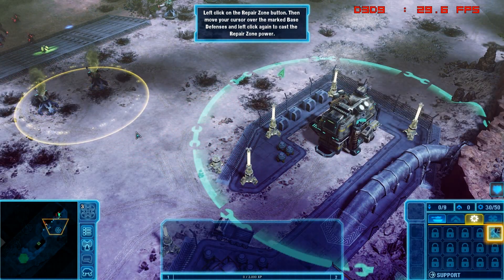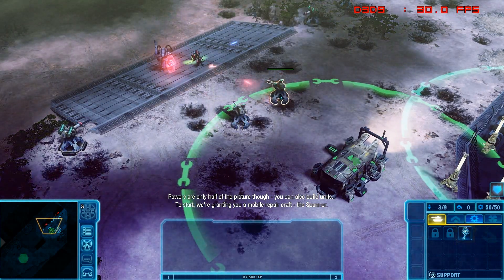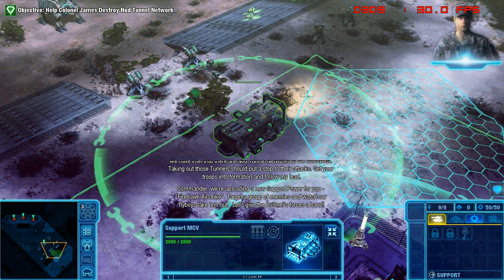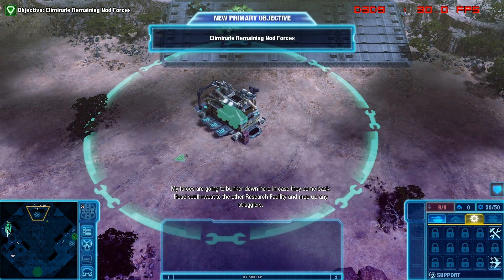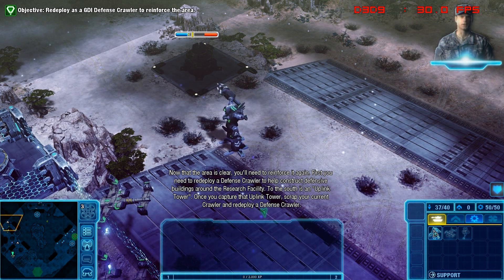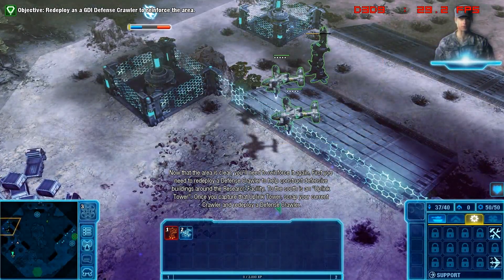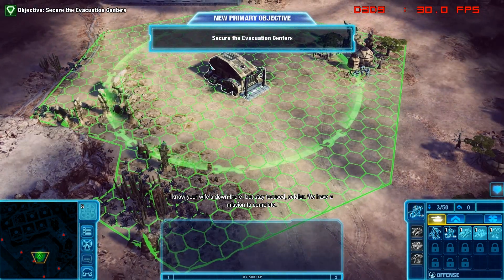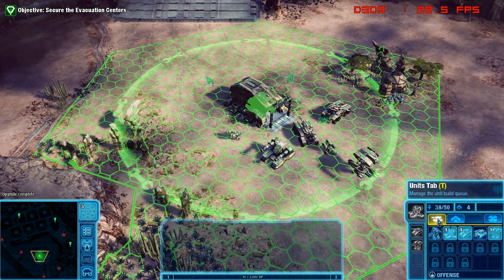Command and Conquer 4 - PC Gameplay in 1080P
Command and Conquer 4 - PC Gameplay in 1080P played and fraps recorded on a core i7 860 and a Radeon 5850